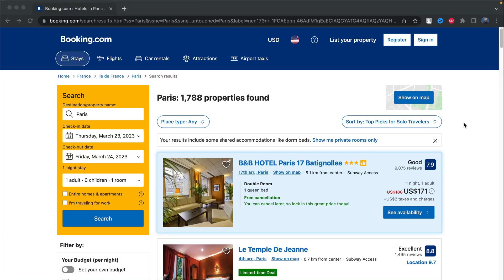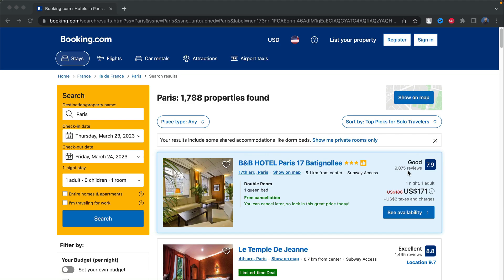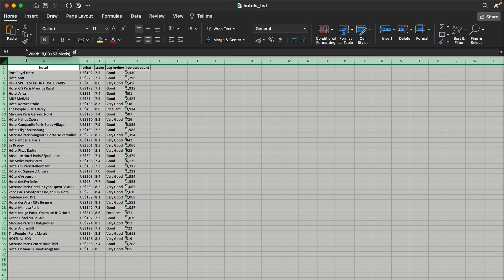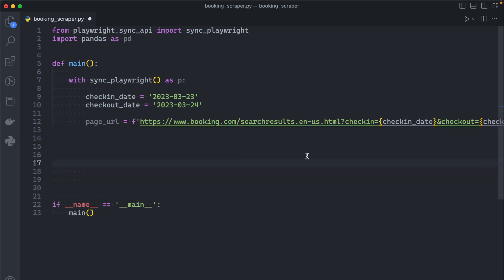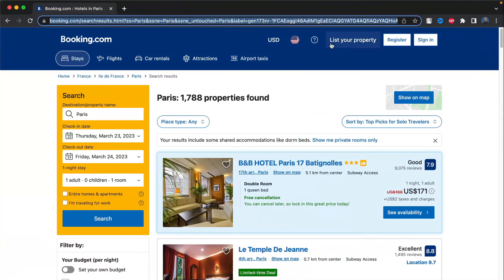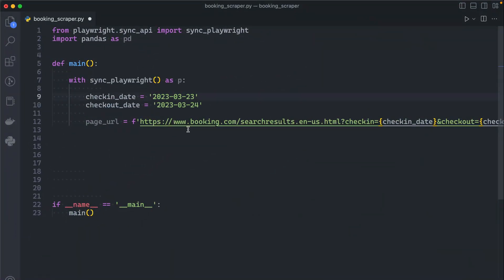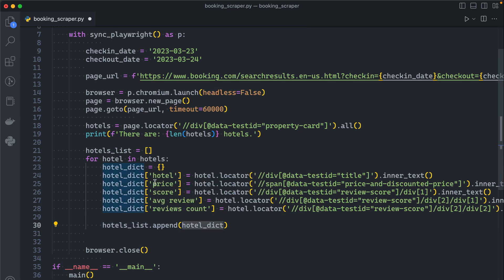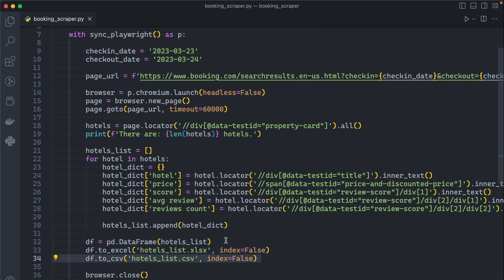Scrape Data from Booking.com using Python - HTML to Excel & CSV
This tutorial teaches how to extract hotels data from Booking.com using Python, Playwright, and Pandas. This is a step by step tutorial for beginners.

Along the way I explain why I used each package and the methodology behind scraping html pages from the web using Python